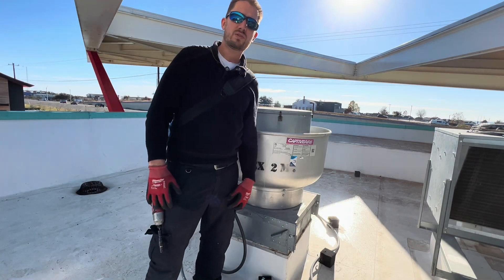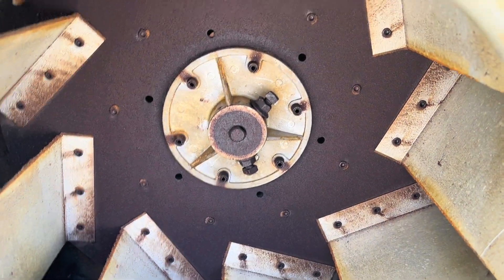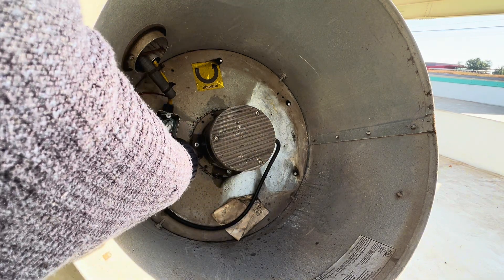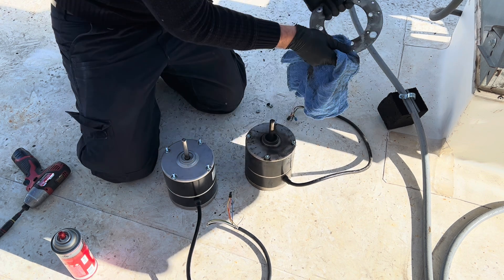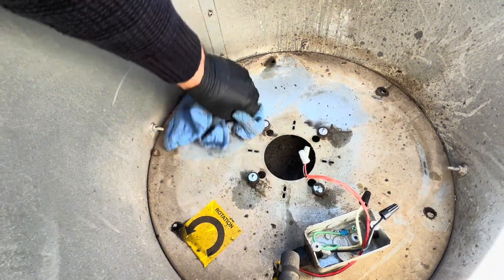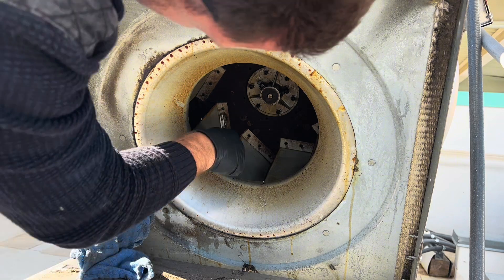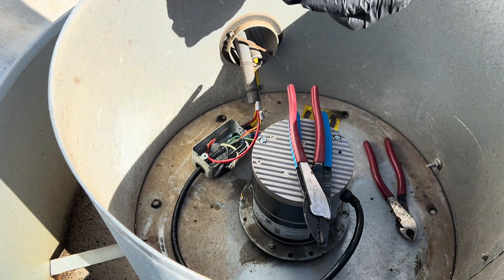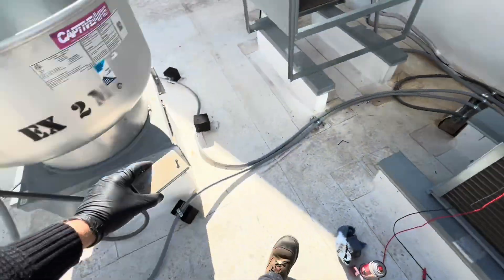Captive Aire Exhaust Fan Motor Replacement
Today I’m taking you on my CaptiveAire exhaust fan service call.

Customer called in, stating airflow issues as source of problem. Complaint was exhaust hood not moving enough air.

When arriving on site, found motor intermittently running. Diagnosed mechanical failure.

Was dispatched out a few days later to perform low voltage diagnostics with CaptiveAire Tech Support, who wanted me to check PWM input signal.

Found DC control voltage present and motor failing.

Got warranty replacement motor and performed installation.

This video covers, how to replace CaptiveAire exhaust fan motor. Full tutorial. Step by step guide.

PS: Consider joining the HVAC Game if you enjoyed this video and got value from it.